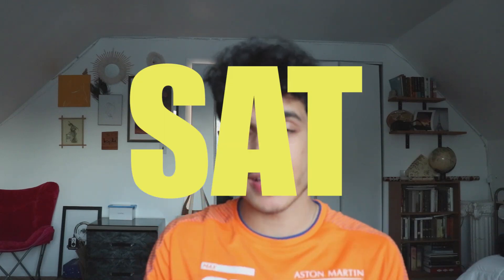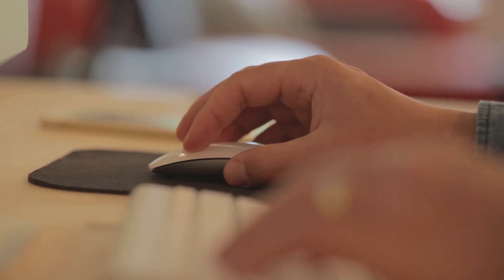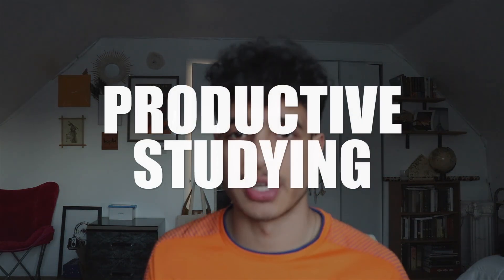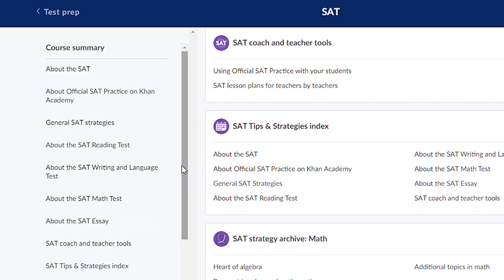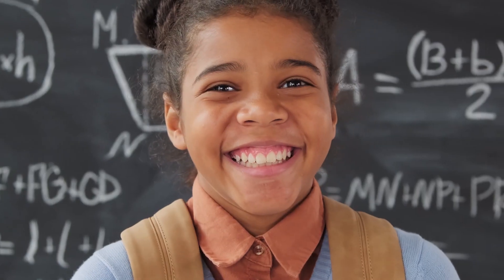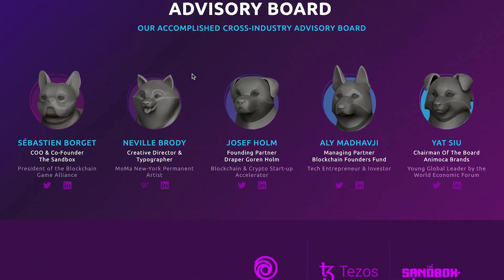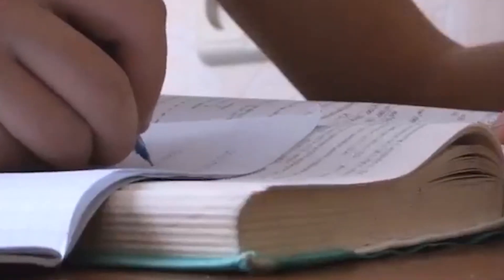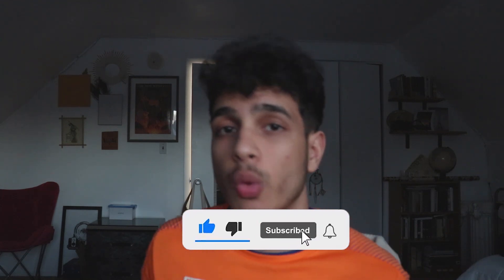SAT Math Tips For A PERFECT SCORE *2022 Edition*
Checkout my SAT Math Course that will help you get a PERFECT SCORE

2.5 years of straight genius SAT math knowledge compiled into 5-6 hours of content that will set you up for a perfect sat math score! Be sure to fill out the form ASAP as I expect it to be full very quick!